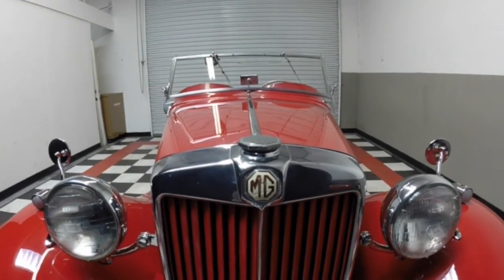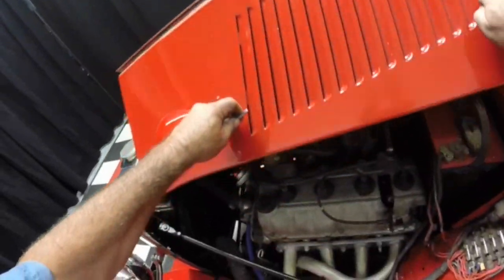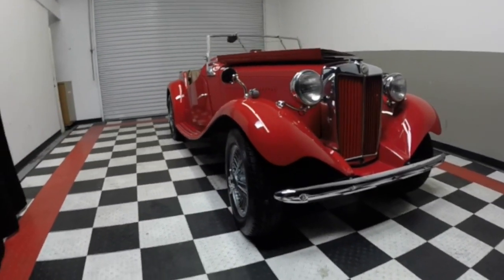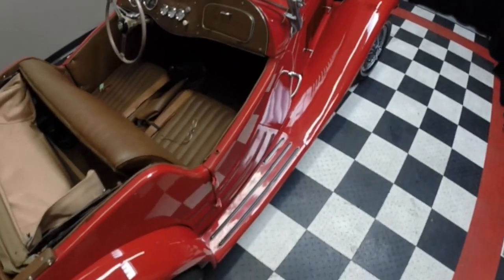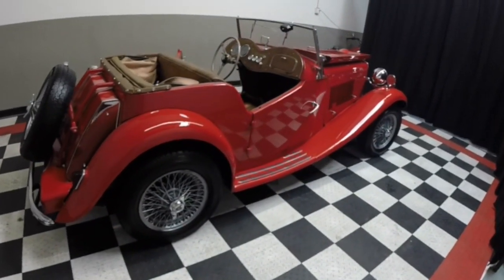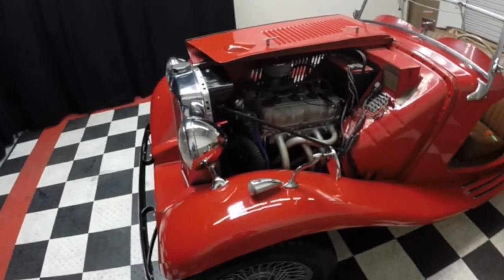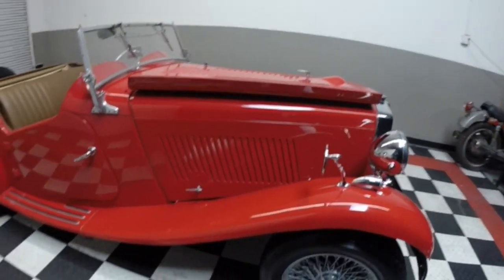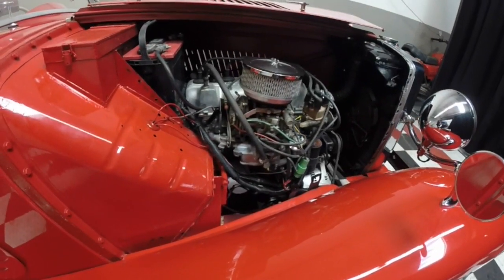SOLD 1952 MG TD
SOLD 1952 MG TD for sale! Great colors, full rain gear and Toyota 1600 power with a 5 speed gearbox